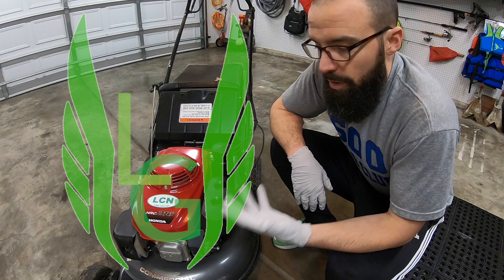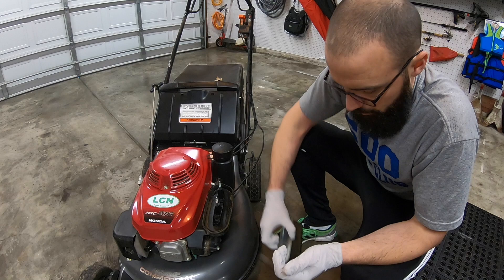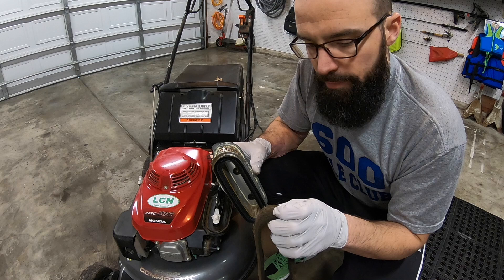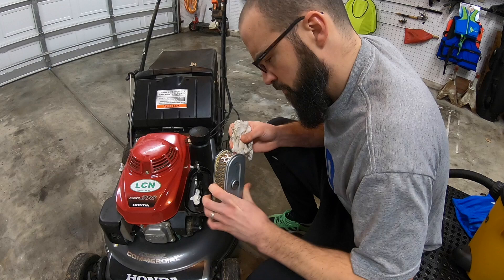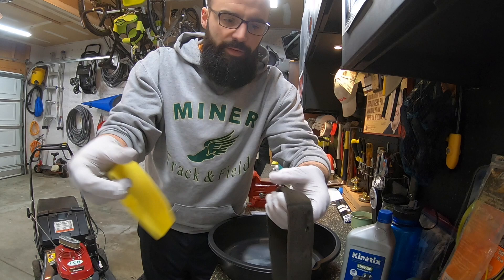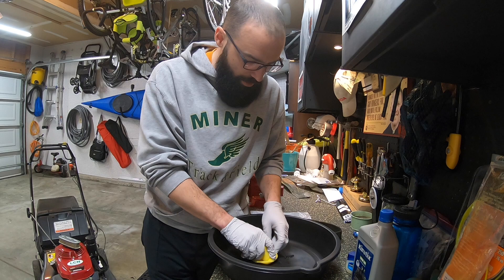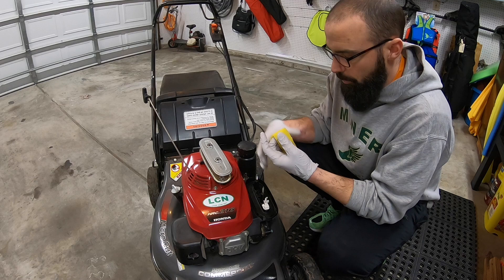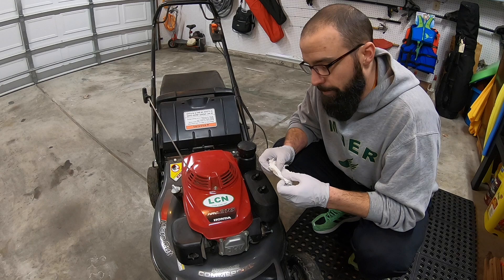How To Clean OR Replace A Lawn Mower Air Filter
Cleaning or replacing a damaged air filter on a lawn mower is an important part of helping the life and performance of your equipment. It's important to do this a few times throughout the year depending on how dusty the environment has been you’re been working in. In this video I take you through the process of cleaning the air filter and foam element that goes on many Honda lawn mowers. The particular model I am working on in this video is the Honda HRC216.